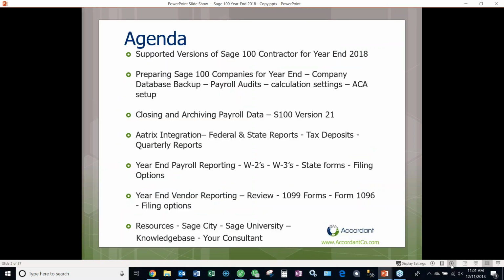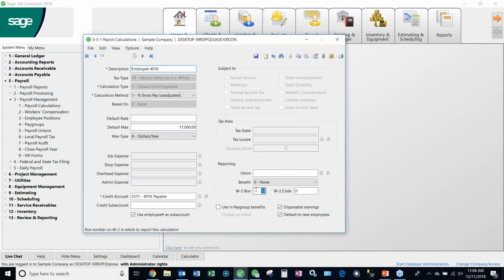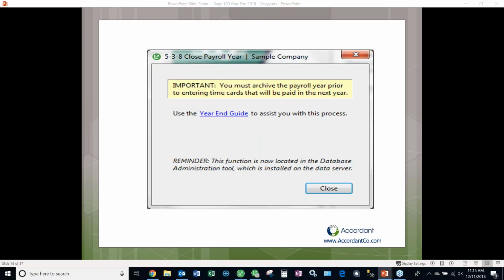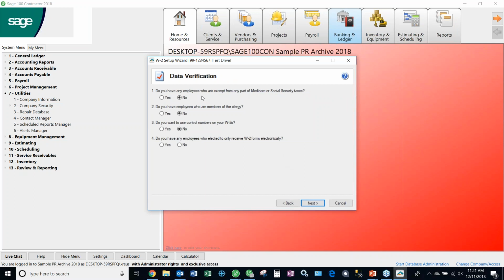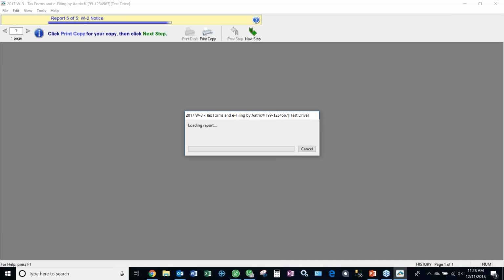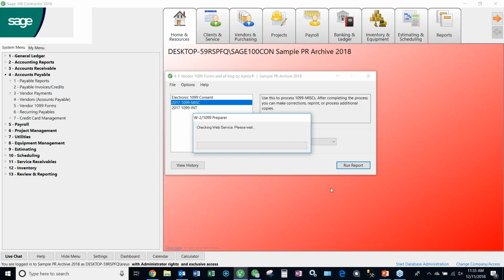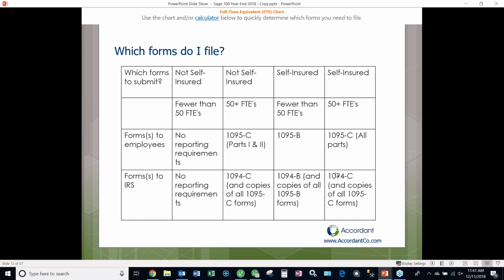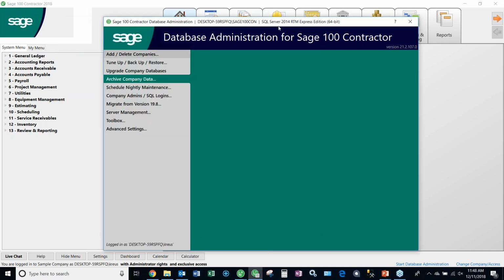Aatrix Year End Reporting with Sage 100 Contractor 2018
Whether you are an experienced user or new to Sage 100 Contractor, the year end can pose many challenges. Let us help you define the steps toward a successful year end close. Join us for this training webinar to learn some best practices in managing your year end processes.